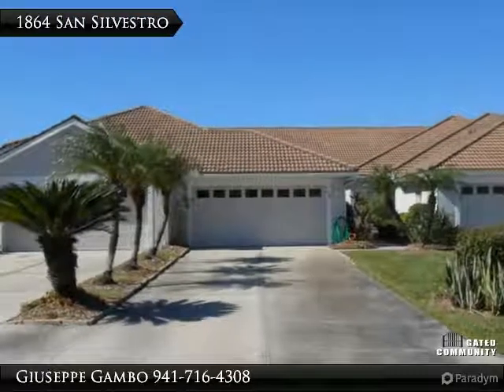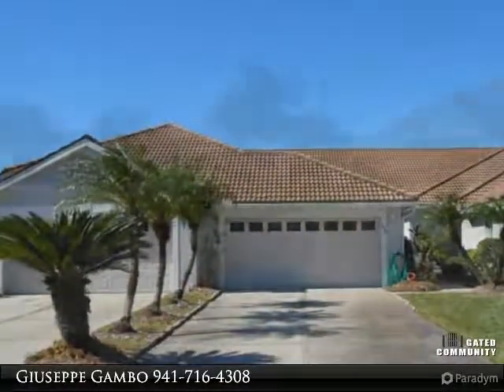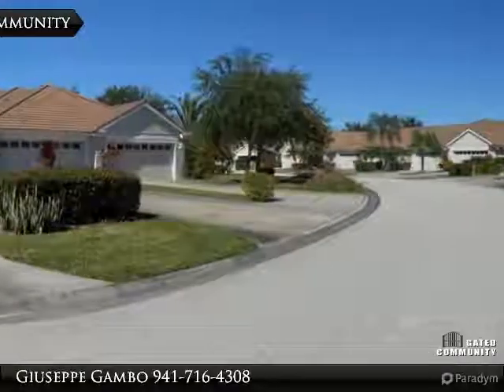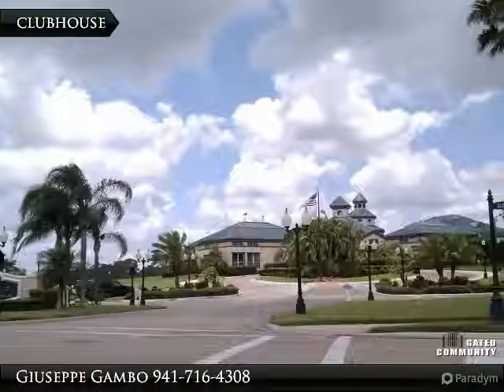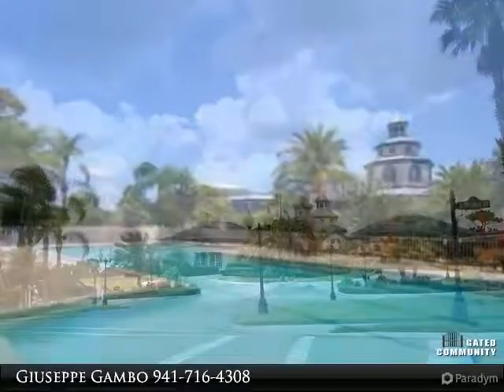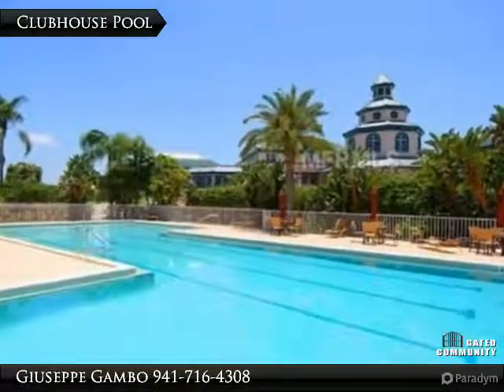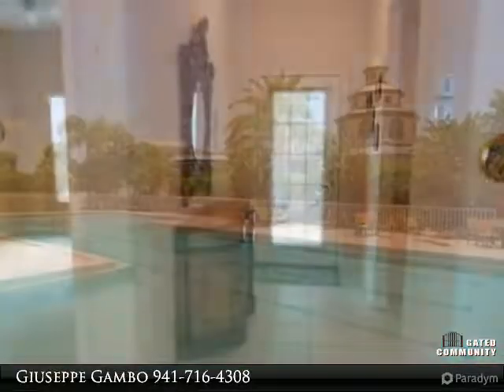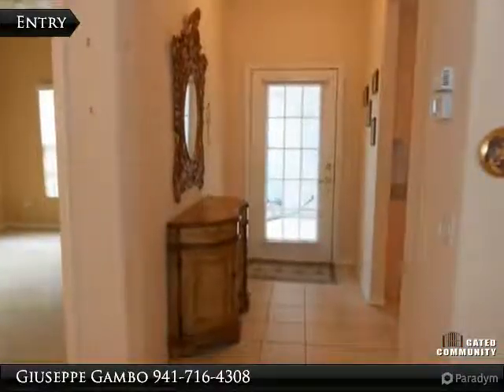1864 San Silvestro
1864 San Silvestro
$225,000, 2 bed, 2.0 bath, 1,265 SF, MLS# N5910032

REDUCED!! Welcome to Pelican Pointe, one of Venice's finest, gated country club golf communities! This darling, lakefront maintenance-free villa has two bedrooms, two baths, interior laundry room, a two car garage and a screened lanai. Very comfortable layout has volume ceilings, an open concept living area with large breakfast bar, and a pantry in the eat-in kitchen. Thoughtful owners installed tile throughout the living area and kitchen, and carpet in the bedrooms. A tiled and screened lanai faces the lake and is perfect for entertaining guests in the evening or for enjoying lazy mornings with nature. Sidewalks lace throughout the community, perfect for dog-walking in this pet friendly community, or getting some exercise with friends. Low HOA fees provide for a maintenance-free lifestyle and cover the maintenance of the roof, exterior painting, landscaping, basic cable and pest control. Pelican Pointe is located 2.5 miles from the Island of Venice and area beaches and is home to one

Presented By:
Giuseppe Gambo, West Coast Realty of Venice, LLC